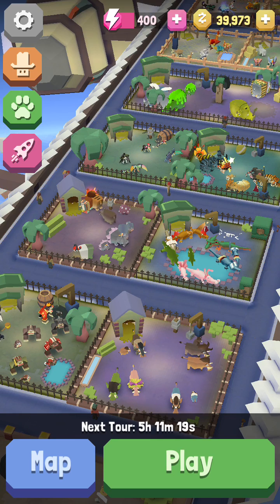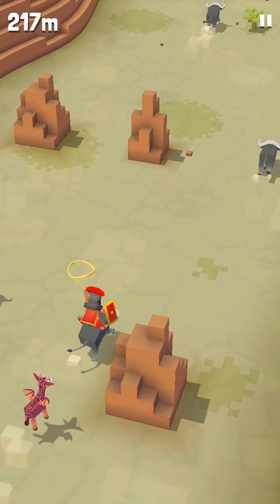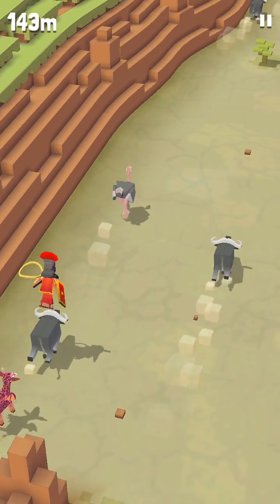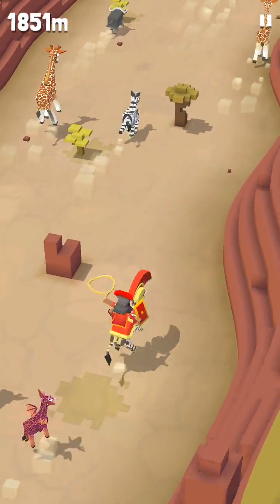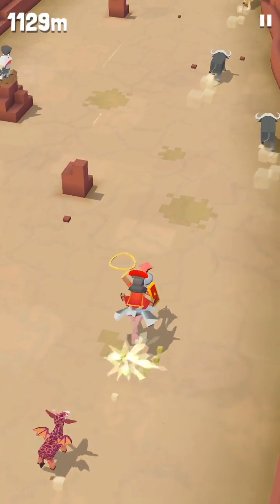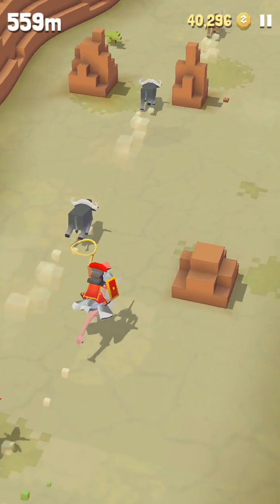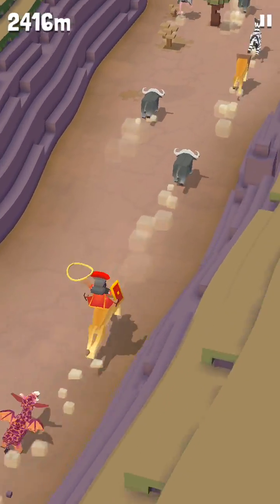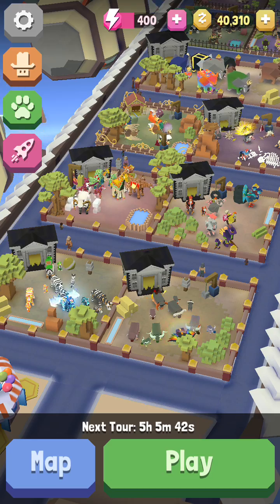Rodeo Stampede: how to get Savannah secret animals.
This is my tutorial on how to get the savannah secret animals. Hope you guys enjoy! :)